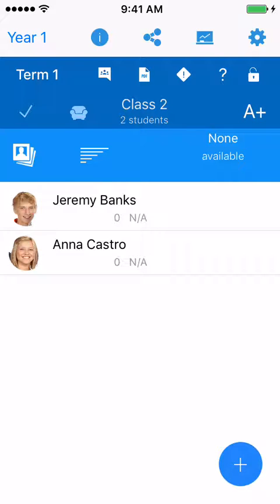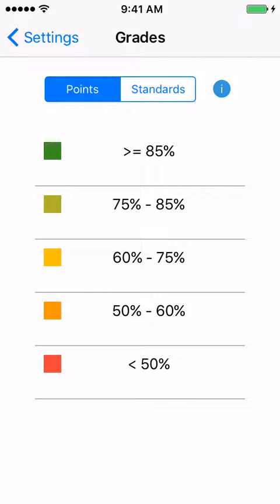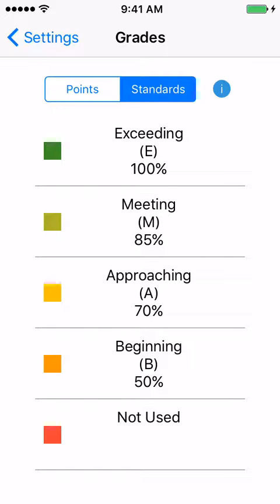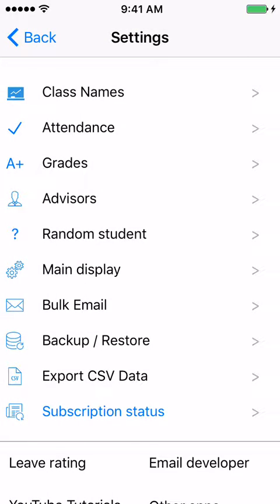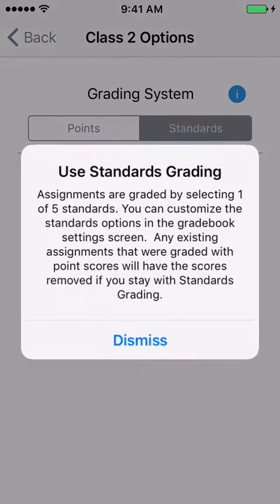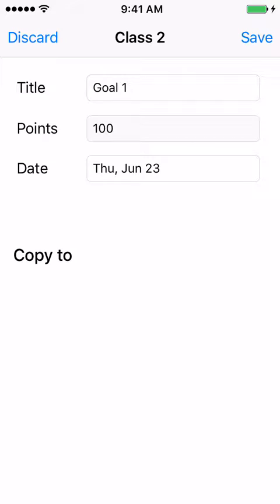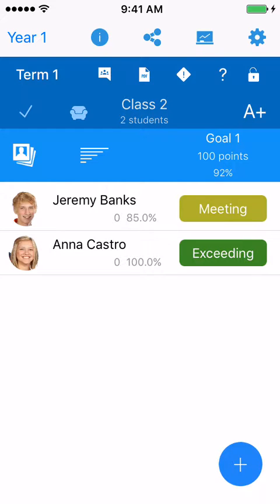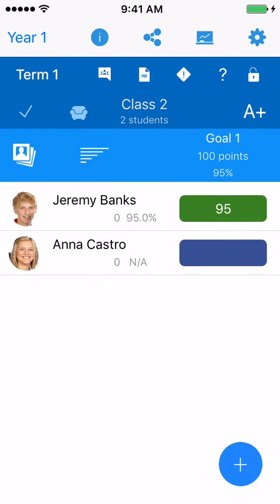Points vs. Standards Grading System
This video explains the two types of grading systems that can be used for a class.